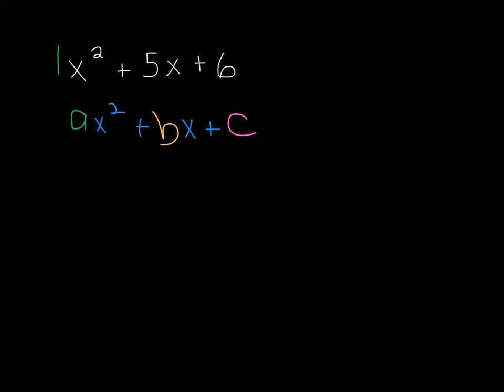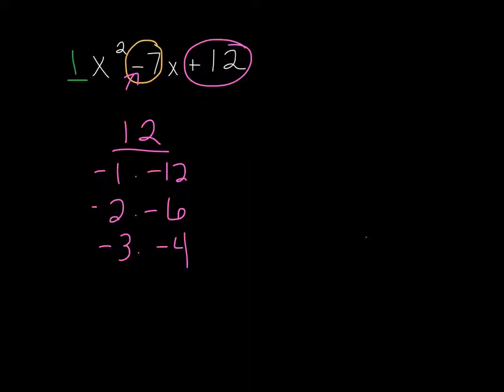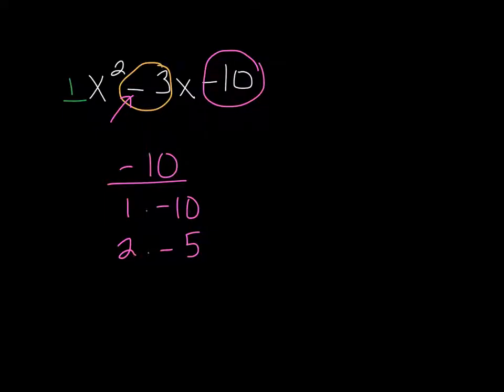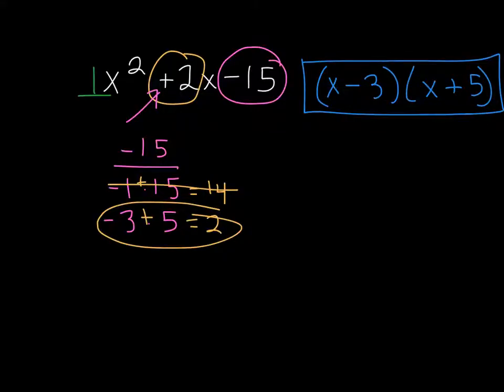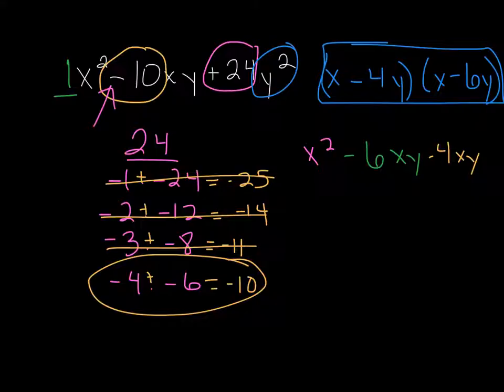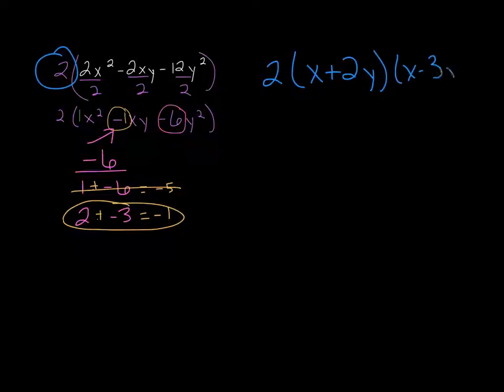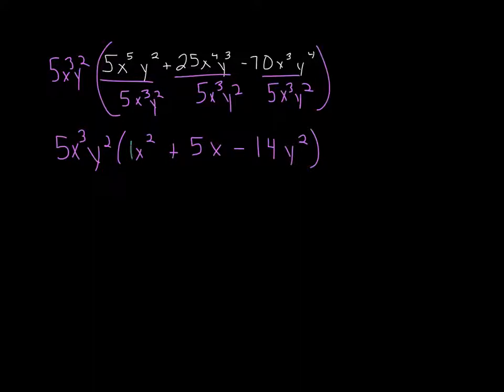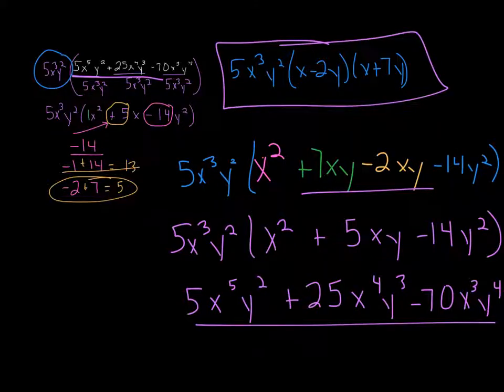Factoring Trinomials a=1